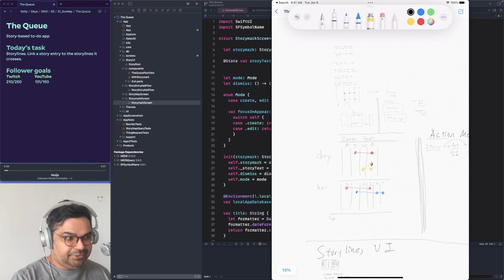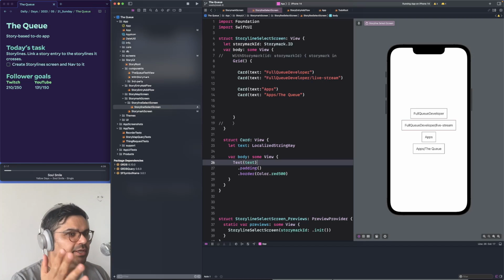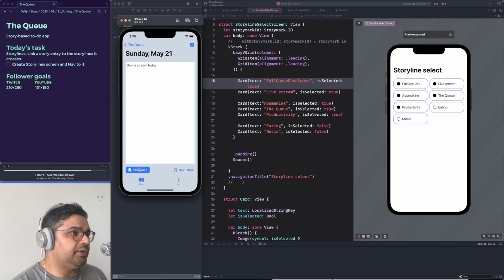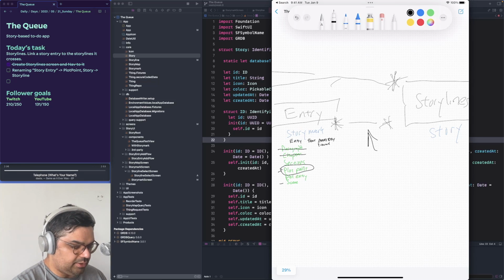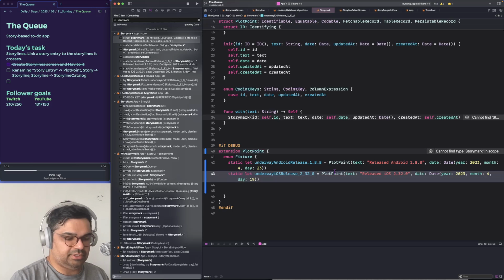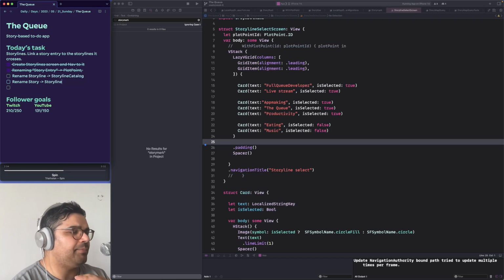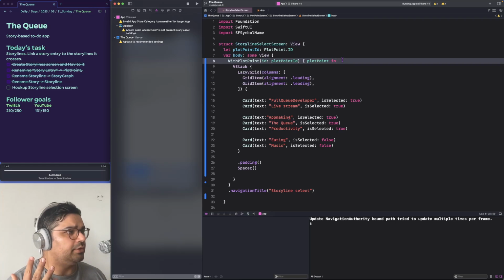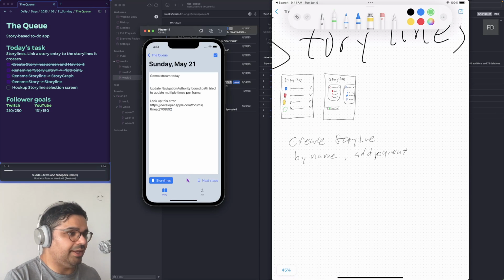SwiftUI todo app 💜 S3E9, part 1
"The Queue" is a journal & todo app, since "todos" are suggested edits to our current life story.

📆 Originally broadcasted live from New York on Sunday, May 21, 2023